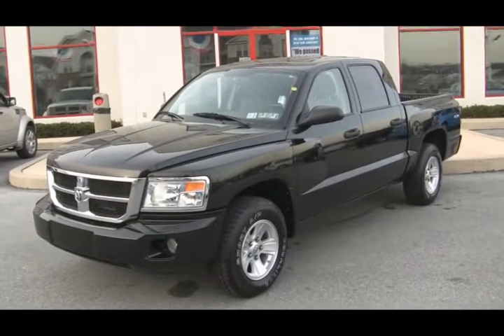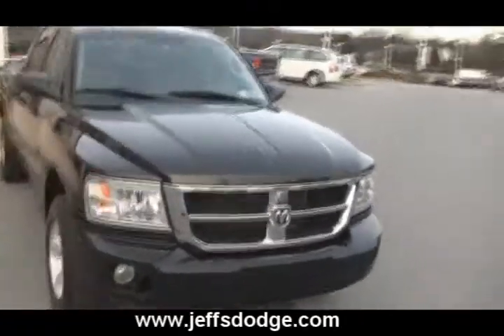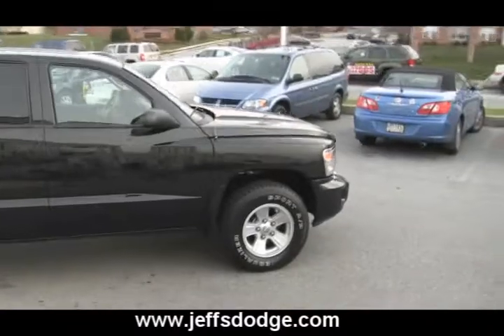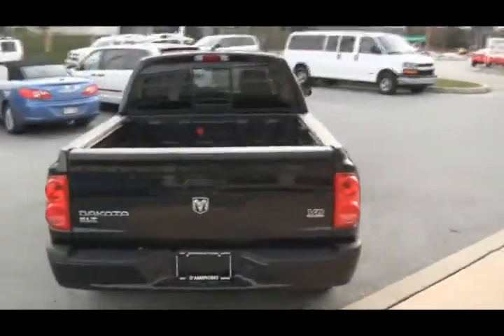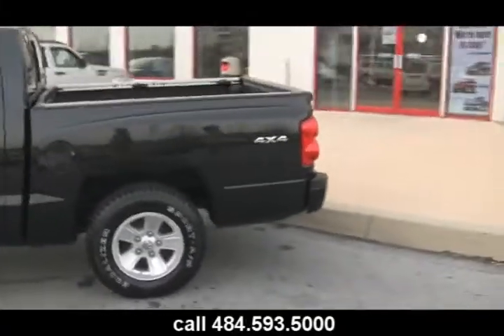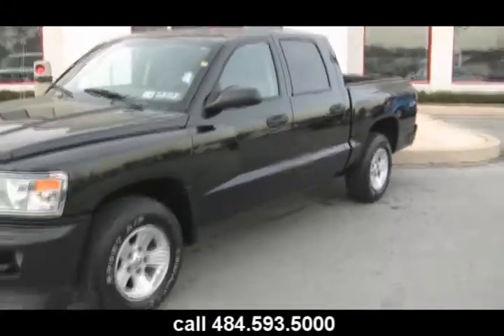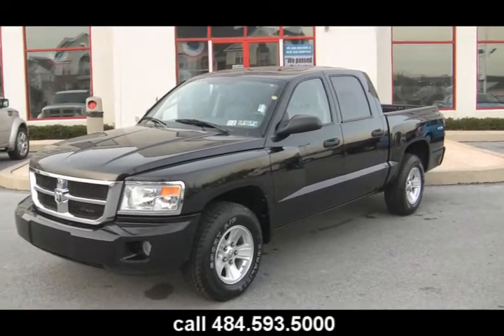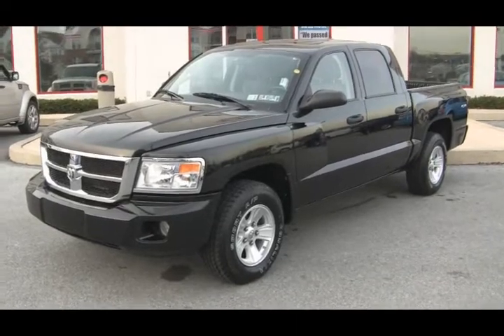2008 Dodge Dakota Jeff D'Ambrosio Auto Group Downingtown PA 19335 Stock# D10012.wmv